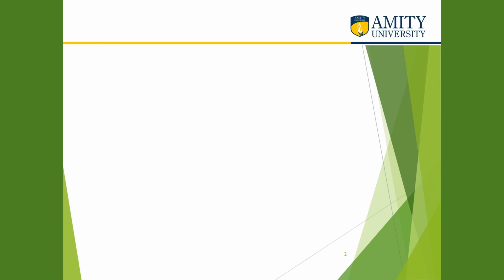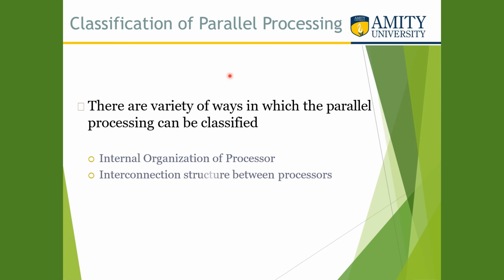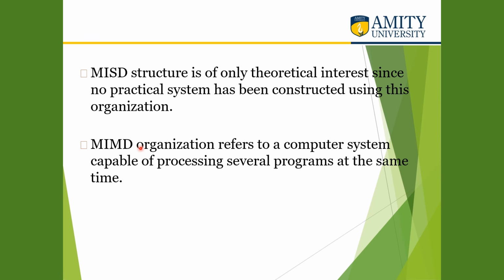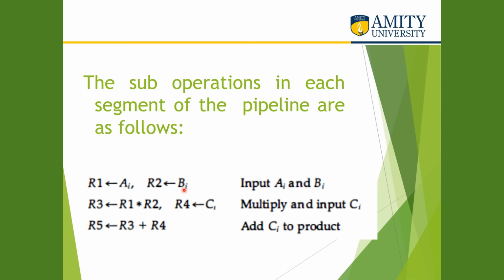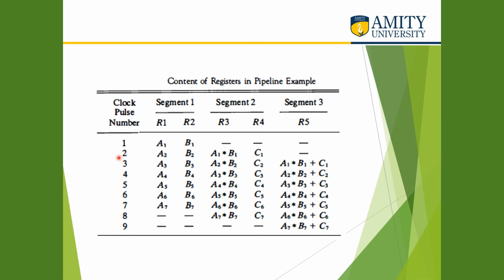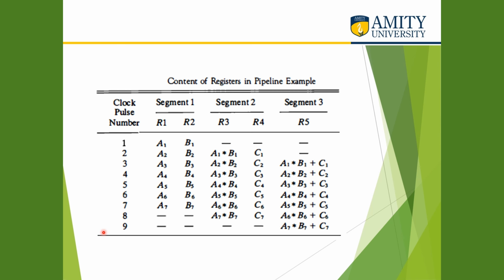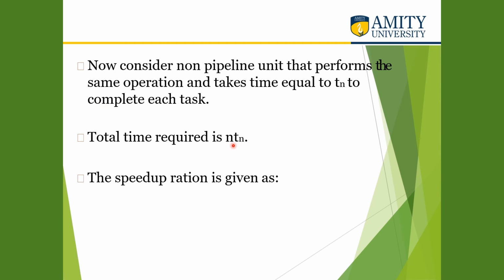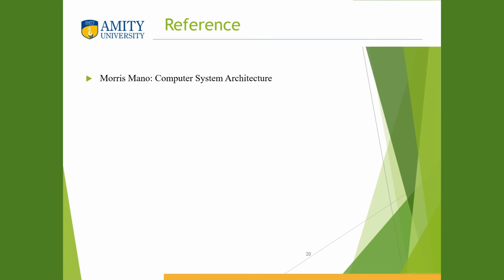DECO M5 E1 | Pipelining | Part 1 | SAY NO TO BACKS Series